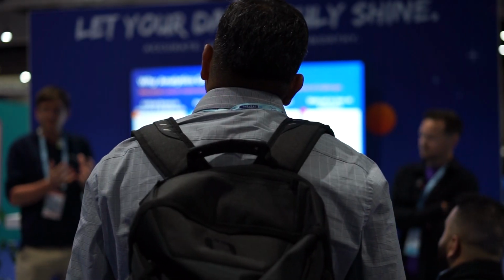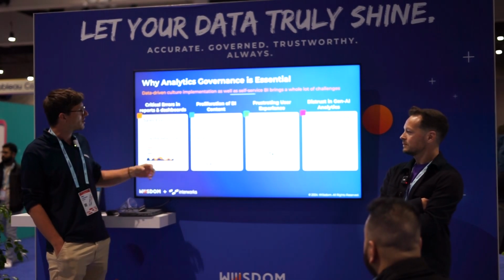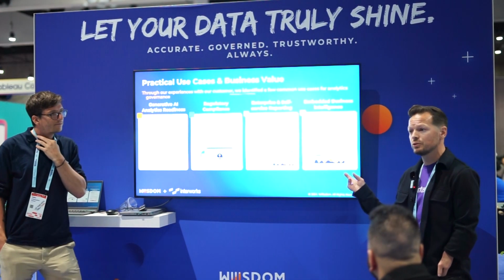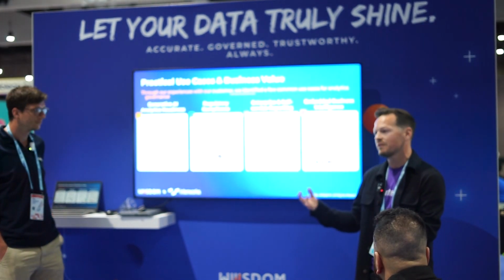TC25 - From Chaos to Clarity: The Essential Guide to Analytics Governance